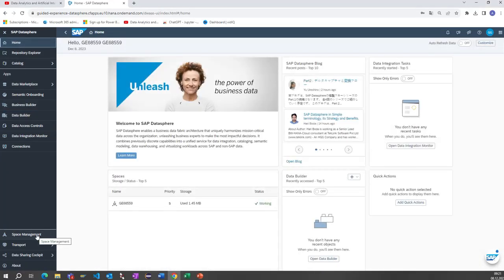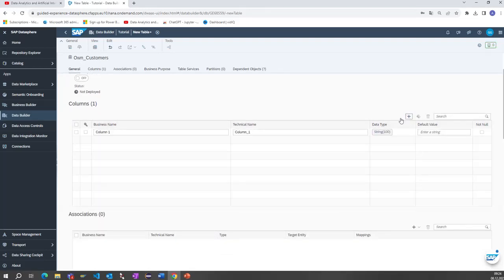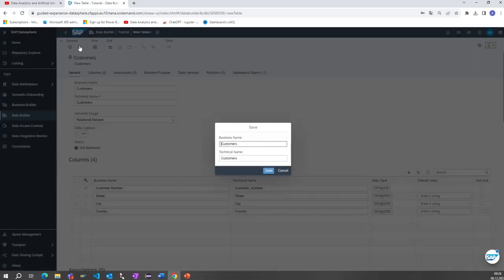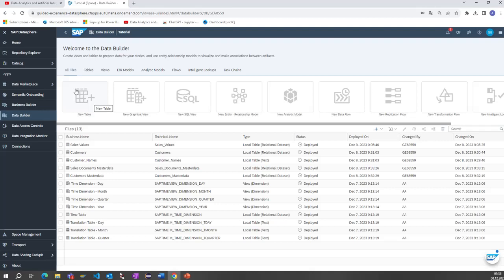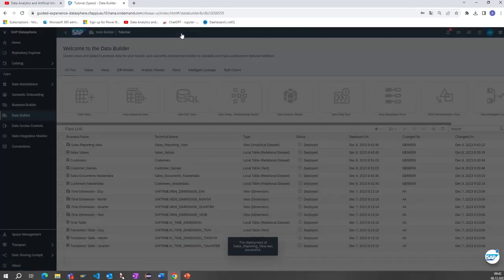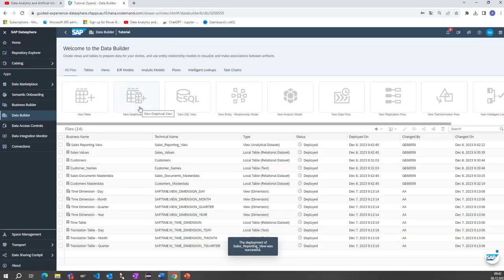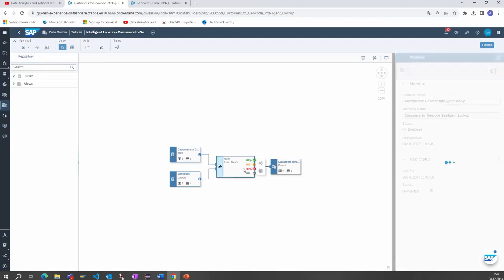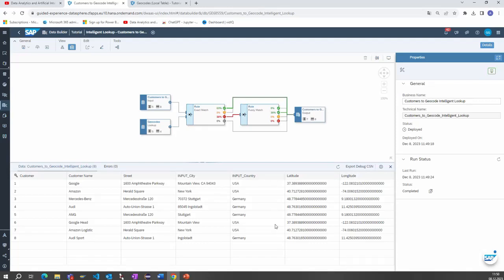🔥 Exploring SAP Datasphere #3 Data Builder: 📈 Unlocking Advanced Data Solutions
Welcome to our video about the SAP Datasphere Data Builder - SAP DSP! In this informative and exciting presentation, we delve into the immense potential of this powerful tool for unlocking advanced data solutions. Whether you are a seasoned expert or new to SAP Datasphere, this video will provide valuable insights and practical tips for maximizing your data management capabilities.

⏱️⏱️VIDEO CHAPTERS⏱️⏱️
We will cover:
- New Table
- New Graphical View”
- New SQL View”
- New Entity Relationship Model”
- New Analytic Model”
- New Data Flow”
- New Replication Flow”
- New Transformation Flow”
- New Intelligent Lookup”
- New Task Chain”

Discover how the SAP Datasphere (SAP DSP) Data Builder empowers businesses to efficiently create, enhance, and transform their data assets. With its comprehensive suite of features, this cutting-edge solution enables users to streamline data preparation, establish data governance, and fuel data-driven decision-making processes. Join us as we explore the rich functionalities offered by SAP Datasphere Data Builder, including data modeling, data wrangling, data quality assessment, and more. Our in-depth demonstration showcases the tool's intuitive interface, customizable workflows, and seamless integration with other SAP products.

Furthermore, we share real-life success stories of companies that have revolutionized their data management strategies with SAP Datasphere Data Builder Areas “New Table”, “New Graphical View”, “New SQL View”, “New Entity Relationship Model”, “New Analytic Model”, “New Data Flow”, “New Replication Flow”, “New Transformation Flow”, “New Intelligent Lookup”, “New Task Chain”. Witness the transformative impact this tool can have on businesses across industries, helping them realize untapped opportunities, uncover meaningful insights, and drive unparalleled growth. Stay up-to-date with the latest developments in data management and propel your organization forward with the power of SAP Datasphere Data Builder. Watch our video now to embark on a journey towards harnessing the full potential of your data!

Introducing SAP Datasphere Data Builder, the powerful solution that unlocks the potential of your data. With its advanced features and user-friendly interface, Data Builder empowers businesses to transform raw data into valuable insights.
Data Builder allows you to easily connect and integrate data from various sources, ensuring a holistic view of your organization's information. By combining structured and unstructured data, you can uncover hidden patterns and gain a deeper understanding of your business.
With its intuitive drag-and-drop interface, Data Builder enables users of all skill levels to effortlessly create data models.